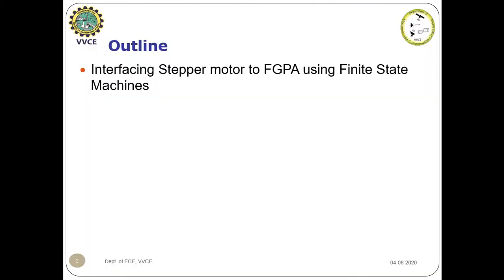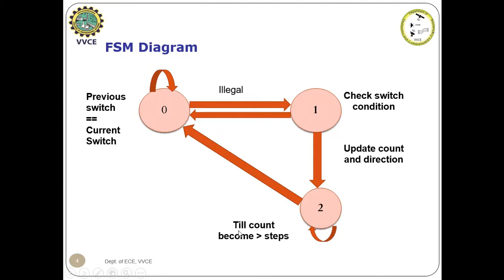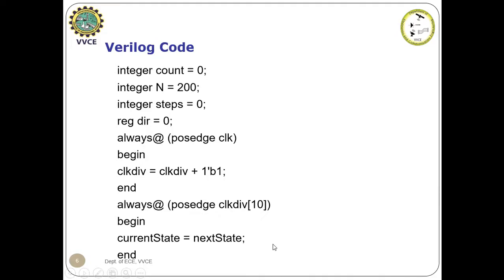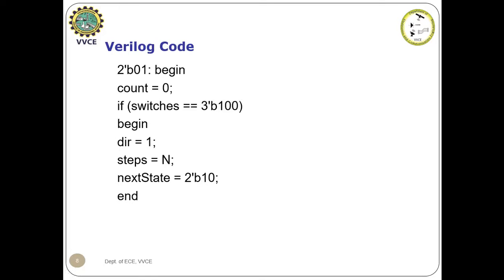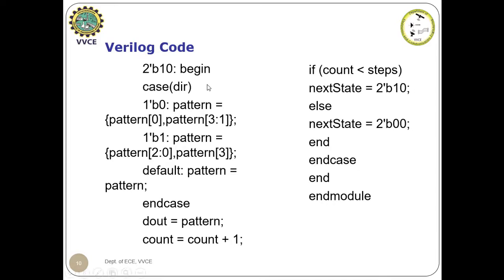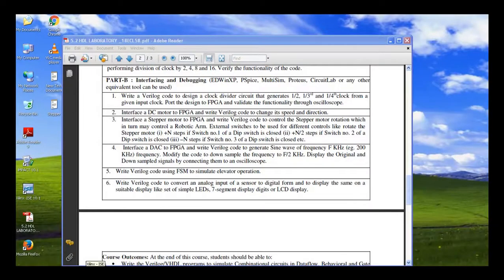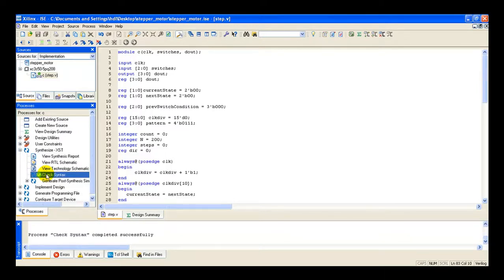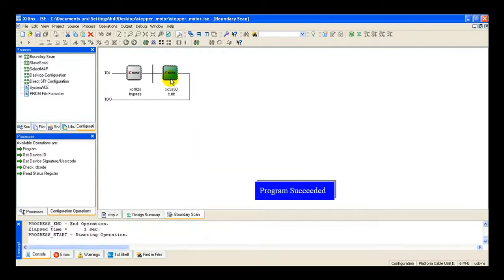FDP on FPGA Implementation using Verilog HDL | Day 3 Video 2 | Department of ECE | VVCE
A three day faculty development program on FPGA Implementation of Digital Design using Verilog HDL.
 Resource Person
Mr. Chethan K
Assistant Professor
Department of ECE, VVCE